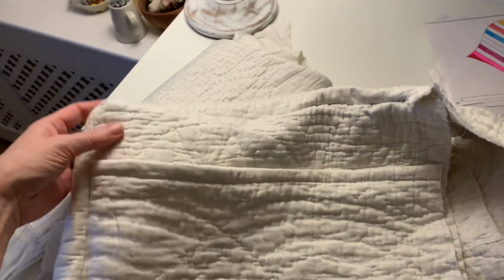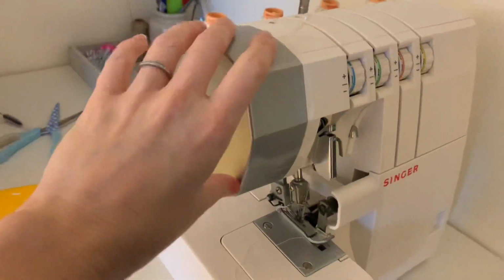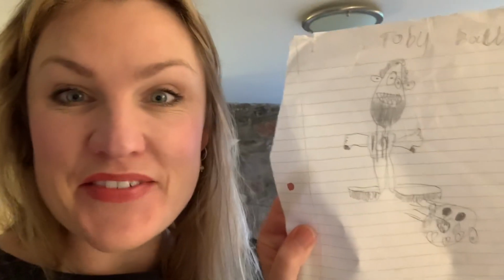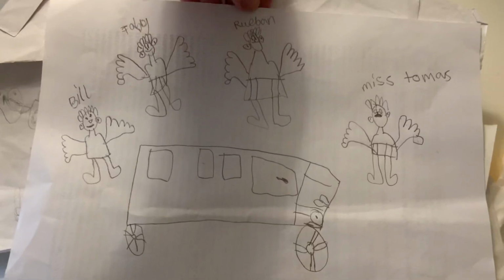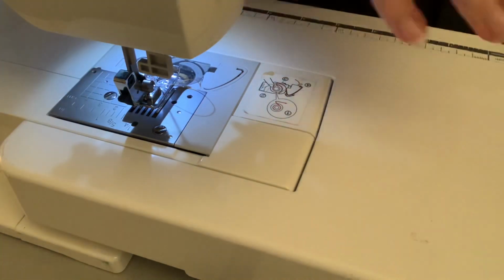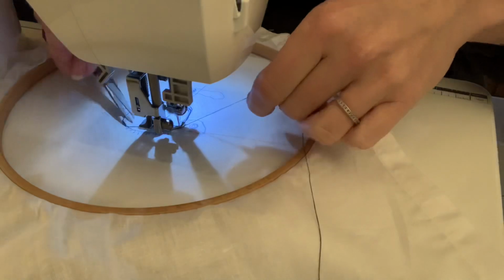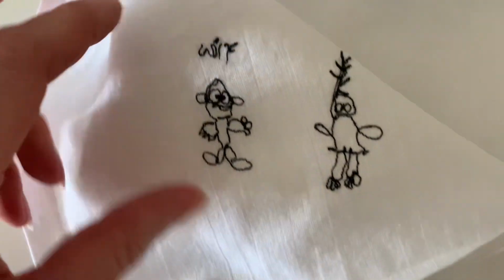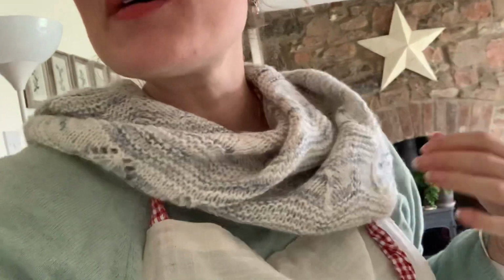Making memory handkerchiefs with Free Motion Embroidery ~ and other waffle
EDIT :: Until the 30th April 2023 all money raised through this YT channel went directly to my sons previous  special needs school. From May onward I will support the school in a different way that’s less sporadic ::

:: All money raised through this YT channel goes directly to my sons special needs school ::

My son, Bill, goes to gorgeous, tiny, little special needs school for gorgeous special children. Bill and his friends there all need just a little more care, attention, love and guidance to help them access friendships and education. Bill has autism (and a variety of other issues such as Sensory Processing Disorder, ADD, Dyspraxia, Global Developmental Delay and Klinefelters Syndrome) and most of his school mates have similar challenges as well as Dyslexia across the board. Bill's school is woefully underfunded for a variety of reasons that would take pages of text to explain. The teachers aren't well paid yet they are constantly buying supplies the children need that most pupils don't require; such as pen grips and fiddle toys to aid concentration etc...I have been fundraising for a few years now and with your help have managed to help subsidise school trips, buy sensory room equipment, Occupational Therapy equipment, outdoor tables and chairs, a trampoline...and a mini bus!! billsspecialbus 🤩 We have a lot to pay for soon as the school is moving premises and is taking on 20 extra pupils. This is all amazing news but means the pressure is on financially. All this fundraising helps a phenomenal school that has given so many children a future they would not have been able to access. Thank you so much for any kind of support you give us.